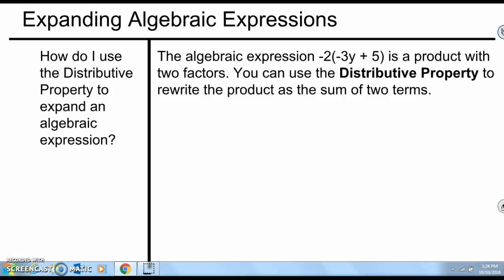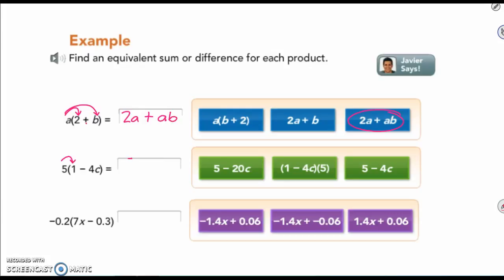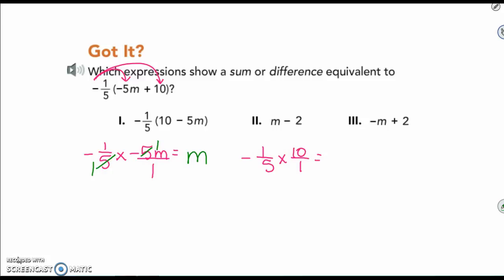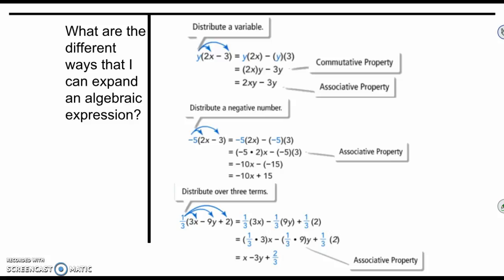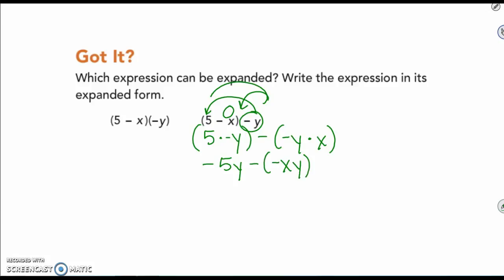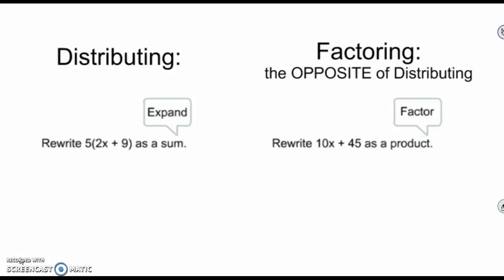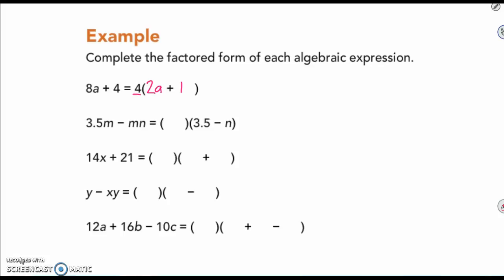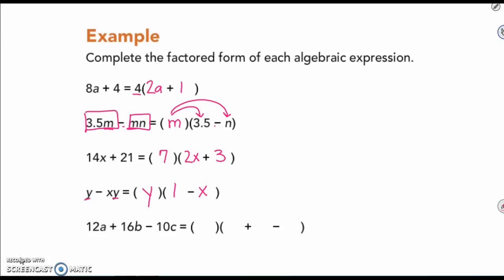Simplifying Expressions part 1